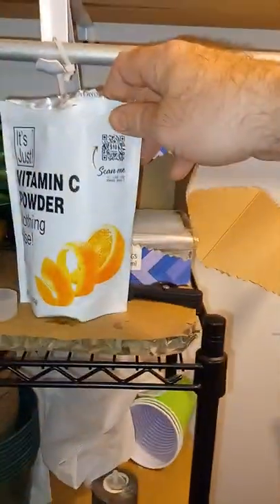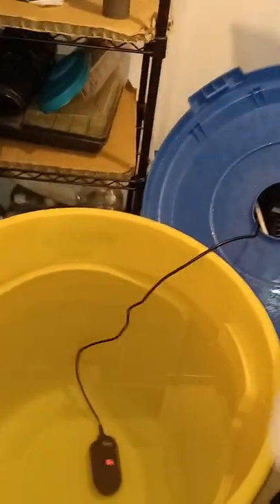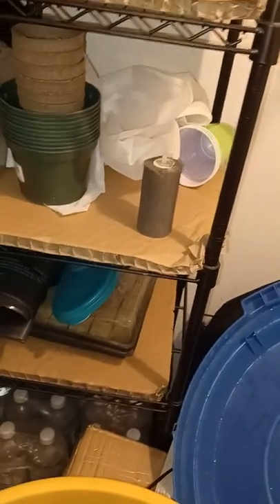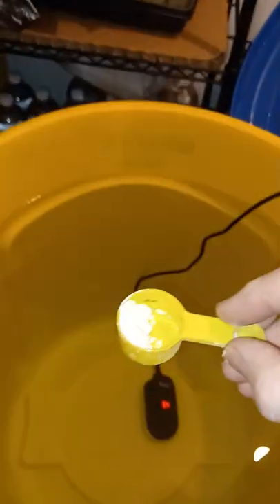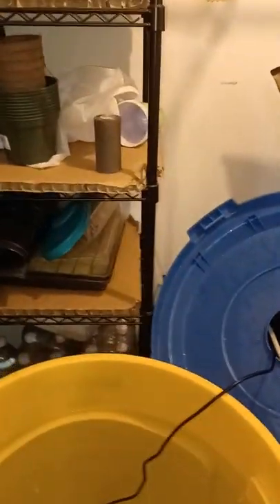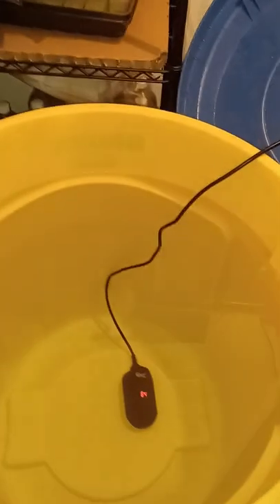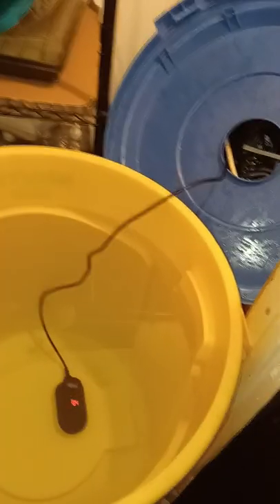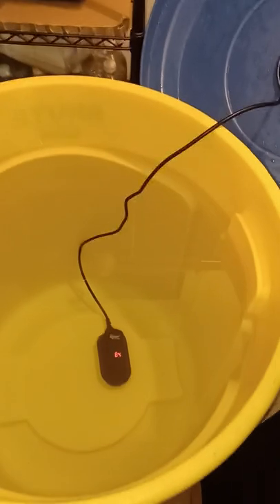NEUTRALIZING CHLORINE & CHLORAMINES WITH VITAMIN C POWDER!!! IT REALLY WORKS 🤔 perfectgardens👍❤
USING VITAMIN C TO NEUTRALIZING CHLORINE AND CHLORAMINES OUT OF YOUR WATER

IT TAKES APPROXIMATELY 10 MINUTES AFTER APPLICATION

1000 MG - WILL TREAT  UP TOO - 50 GALLONS.

HAPPY GROWING GROWMIES ❤👍